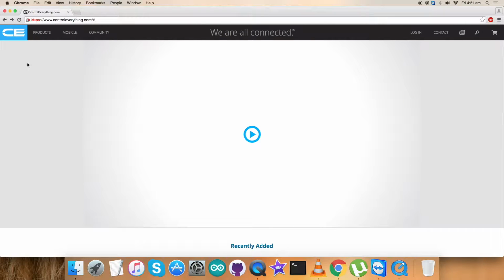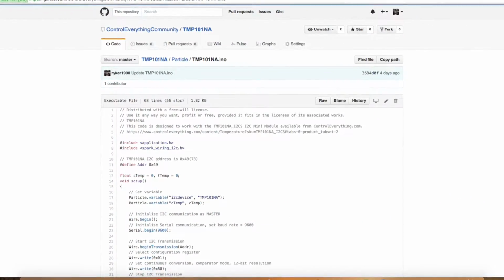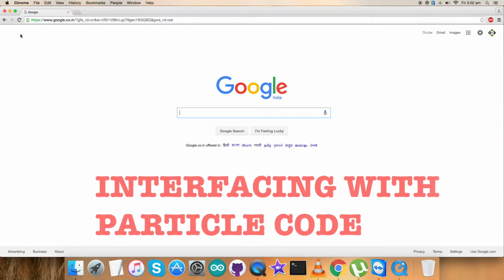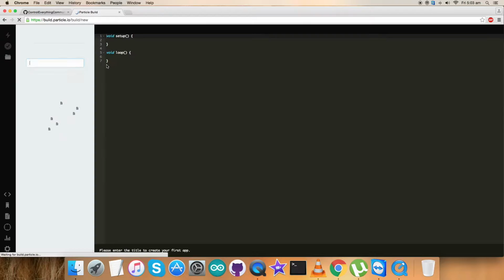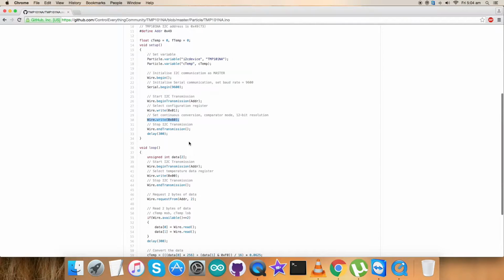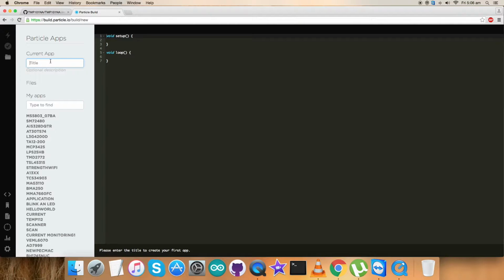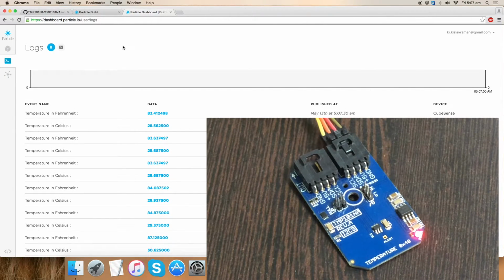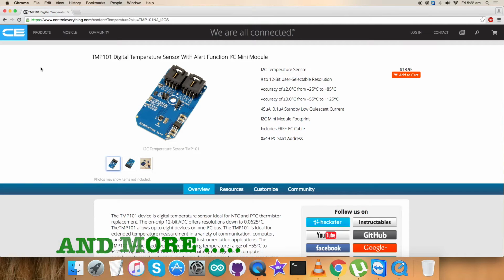Particle Photon TMP101NA Digital Temperature Sensor Tutorial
TMP101 Digital Temperature Sensor With Alert Function I²C Mini Module. The TMP101 device is digital temperature sensor ideal for negative temperature Interface Compatibility coefficient (NTC) and positive temperature coefficient(PTC) thermistor replacement. The devices offer a typical accuracy of ±1°C without requiring calibration or external component signal conditioning. The on-chip, 12-bit ADC offers resolutions down to 0.0625°C. The TMP101 device feature SMBus,Two-Wire and I2C interface compatibility. The TMP101 device is ideal for extended temperature measurement in a variety of communication, computer, consumer, environmental,
industrial, and instrumentation applications.

Related Links :
TMP101NA Sensor :